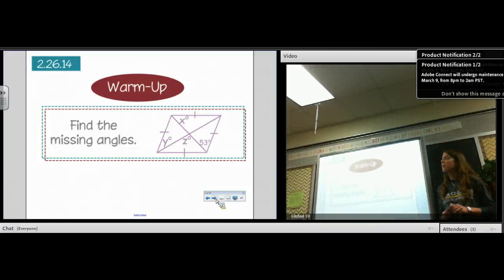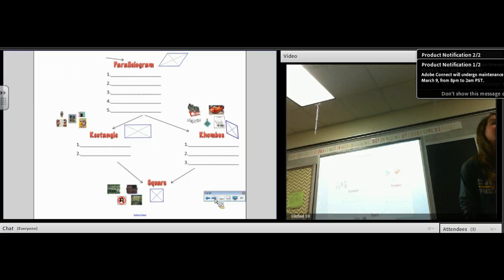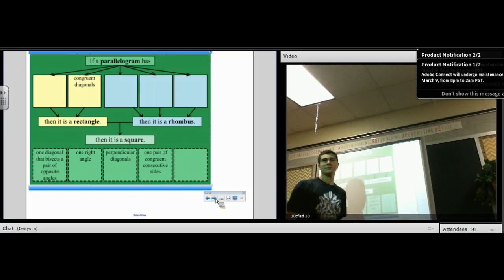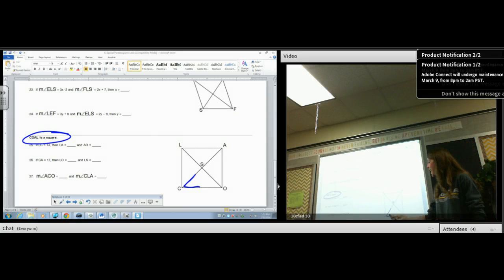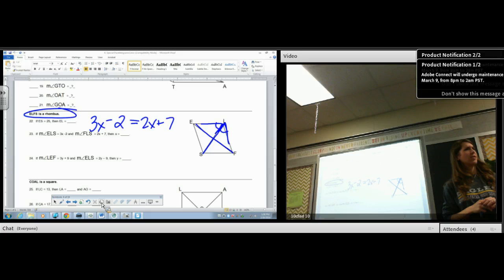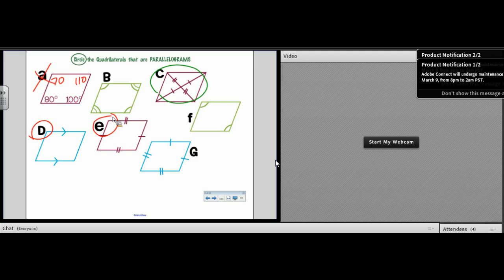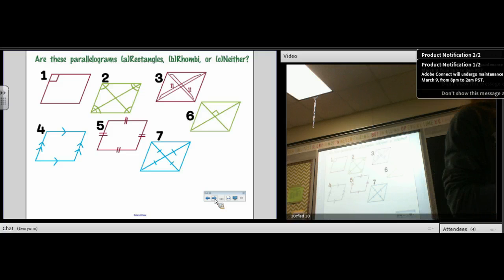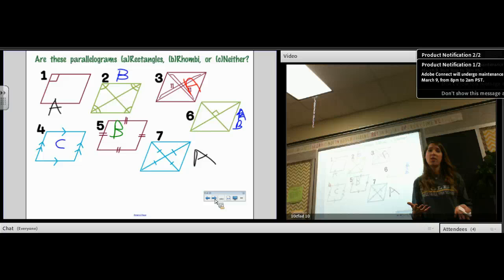8 Special Parallelogram Practice K 2014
8 Special Parallelogram Practice K 2014